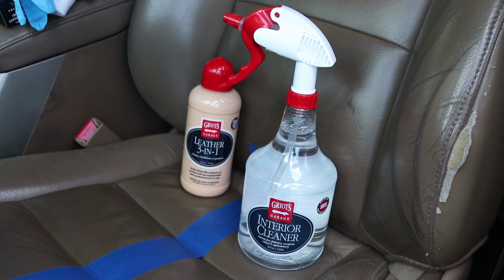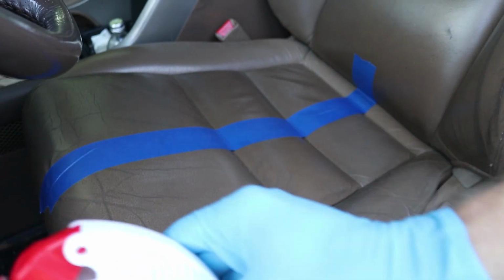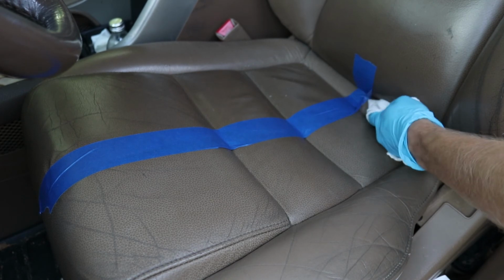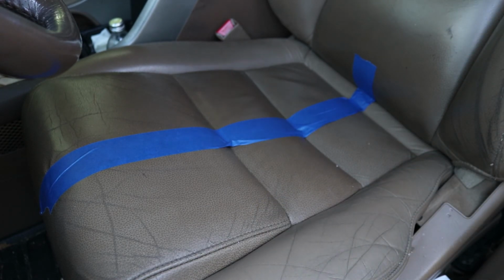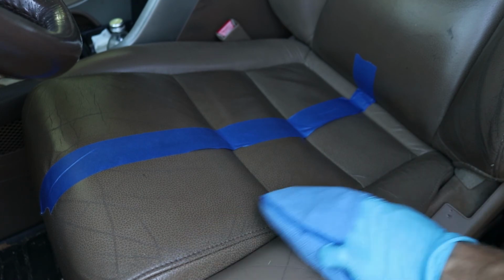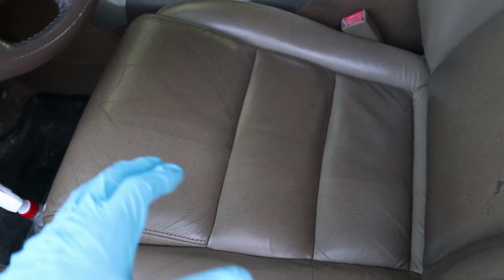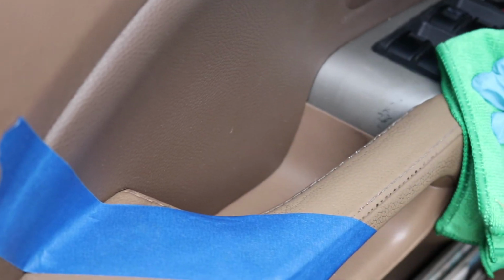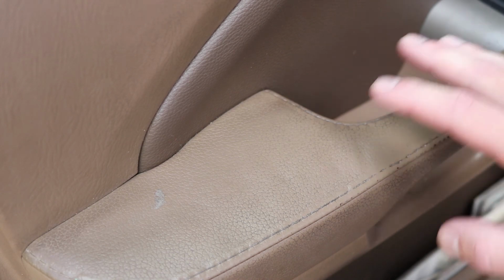How To Clean, Condition and Protect Car Seat Leather | (Vehicle Interior)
Really happy with the way this video came out. Griot's 3 in 1 Leather Care and Interior Cleaner work great! The leather felt way different to my surprise. I have never done leather maintenance properly like this and it was well worth it.

May Jesus Bless You All!!!
ESV Study Bibles ( I Make ZERO Dollars from this link)